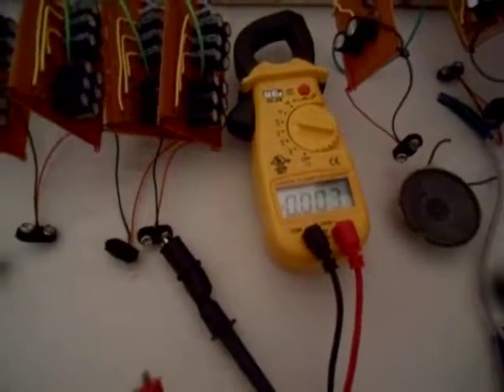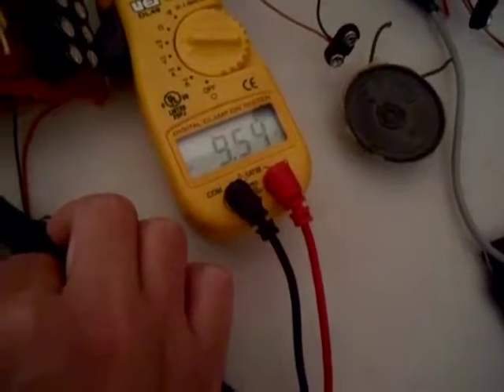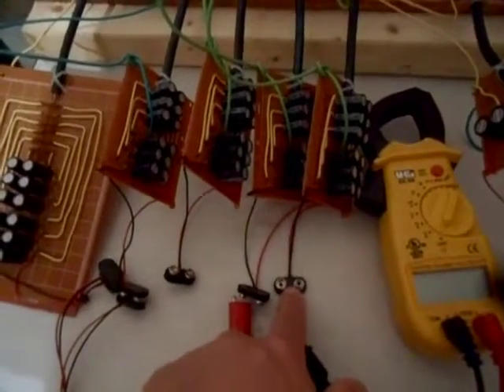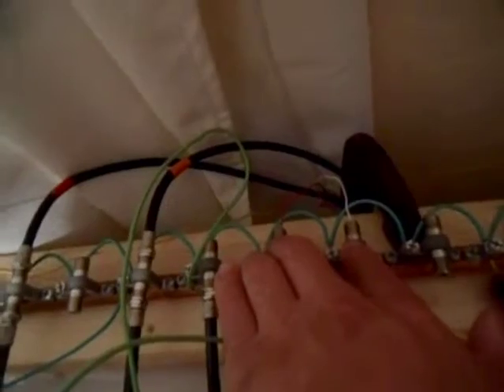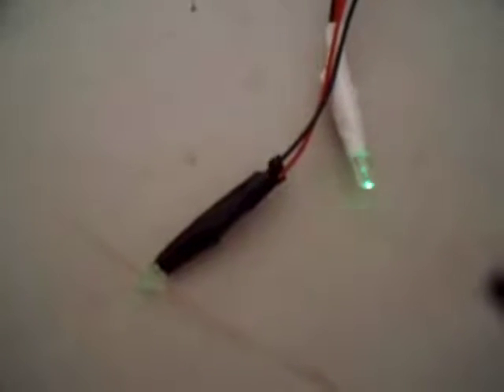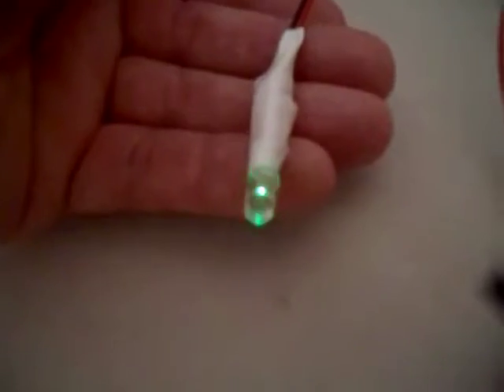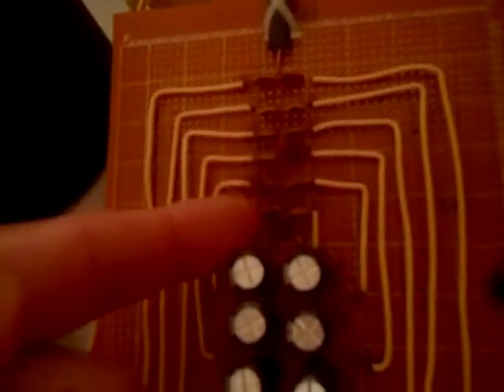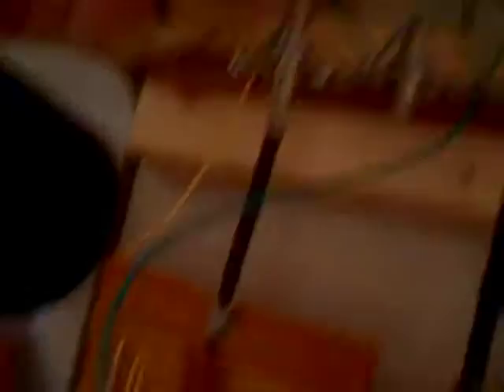RF to DC Converter Generates 45Volts